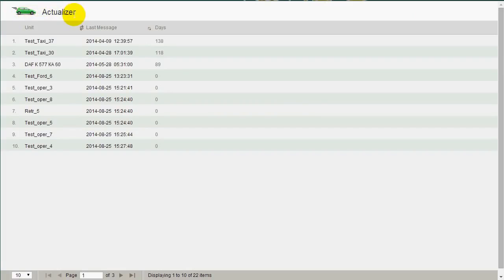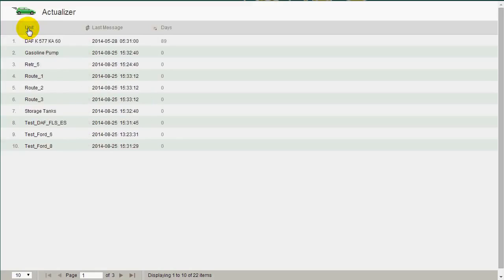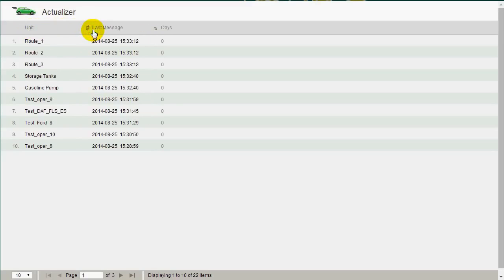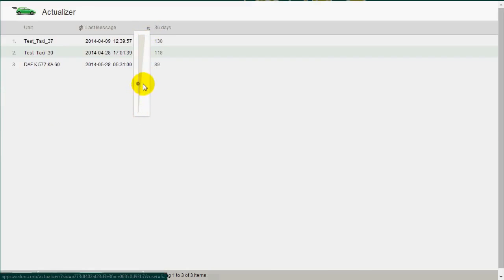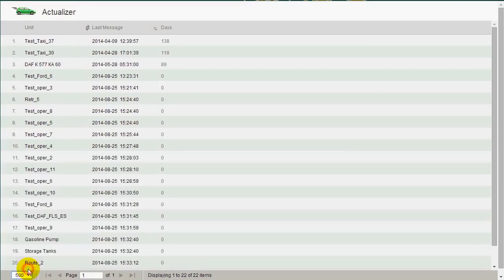Actualizer | Wialon Apps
Actualizer Tutorial

«Actualizer» allows to detect «dead» units – units which were not sending data messages for some time (you can choose the criteria of time in settings).